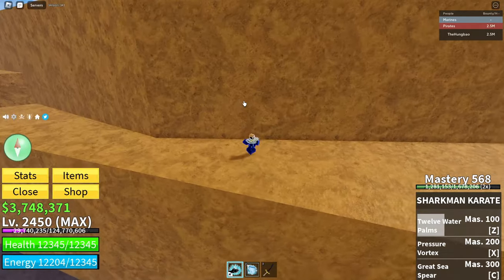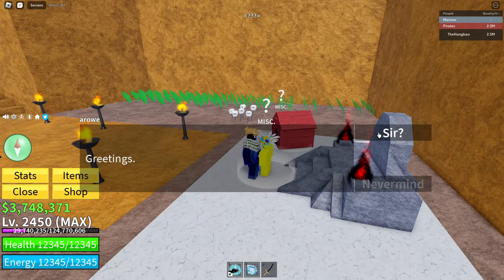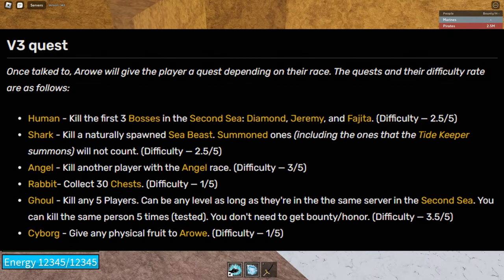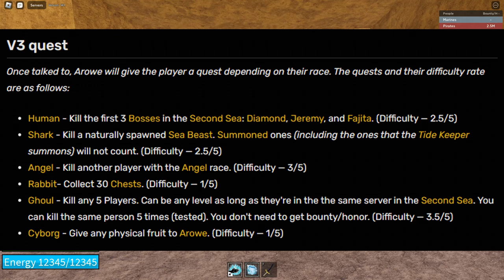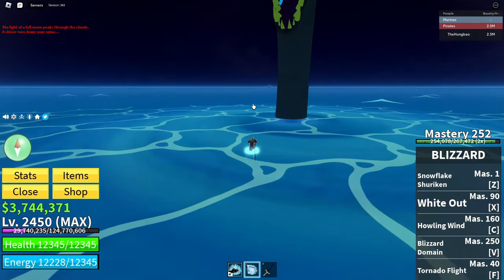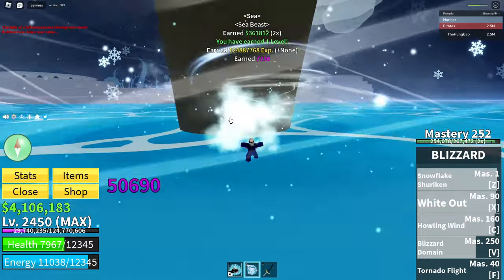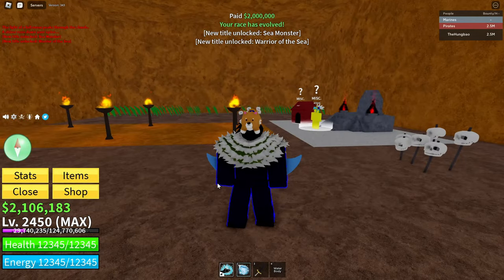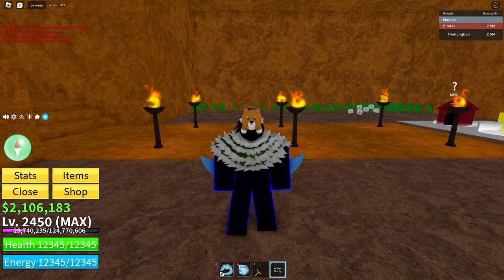[Blox Fruits] How to Get Race v3